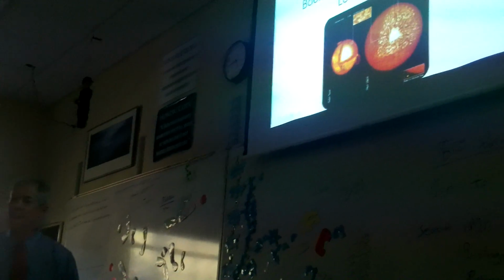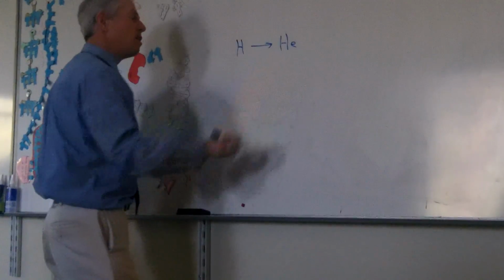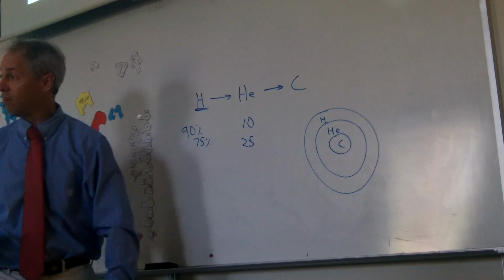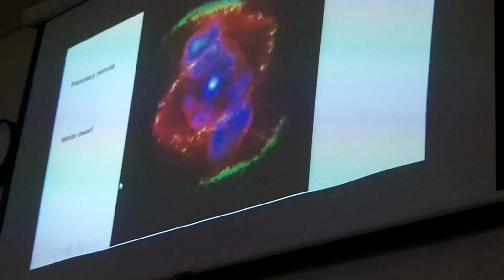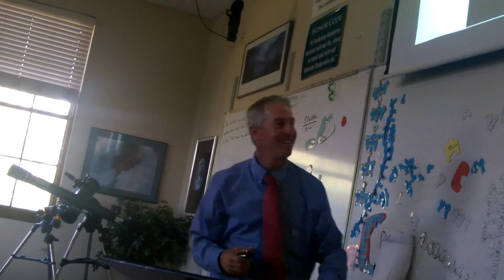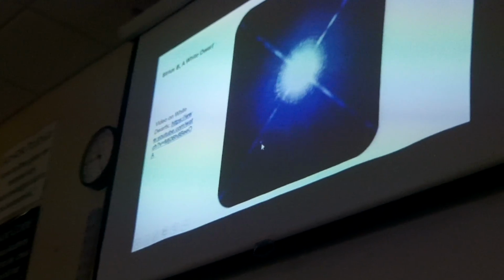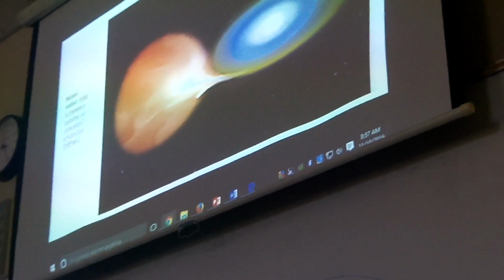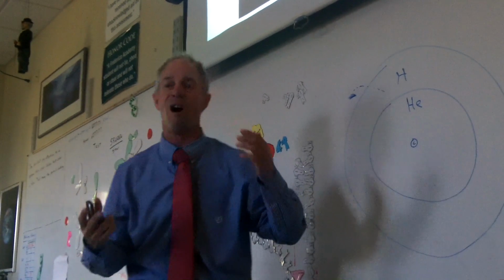Mr Willis' Awesome Astronomy Book Chapter 36 Death of a Low Mass Star